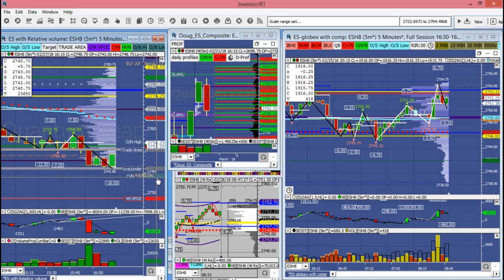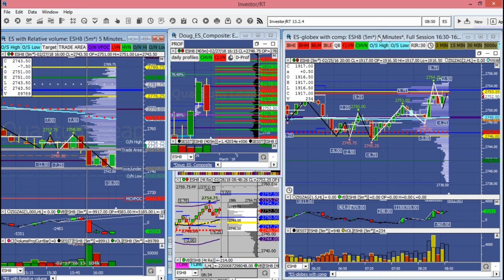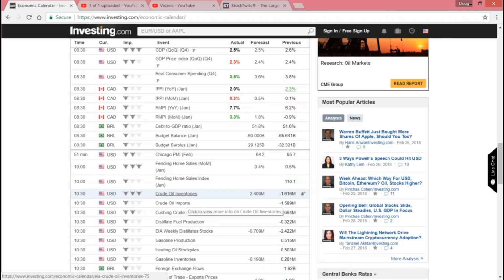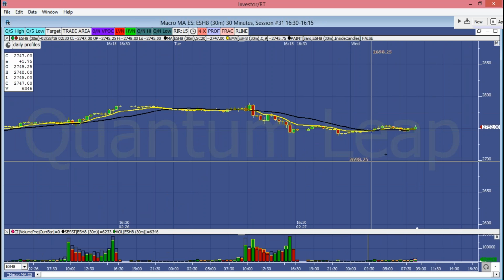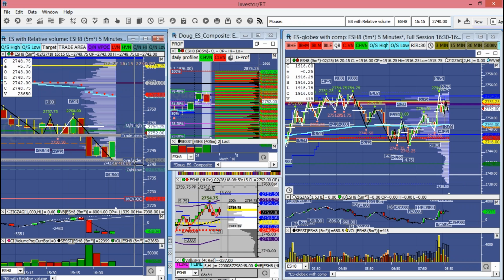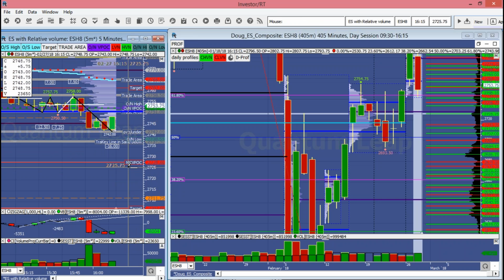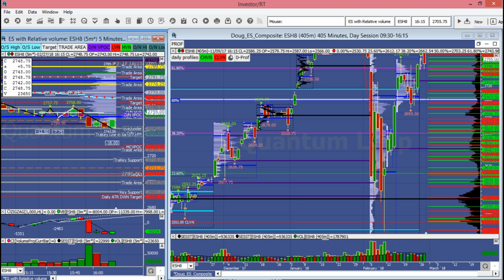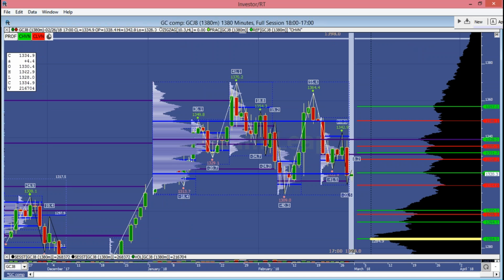Premarket Leap Session with daily analysis and trade setup Feb 27, 2018